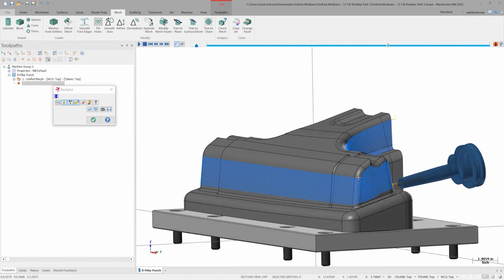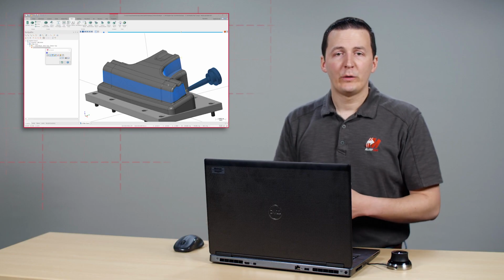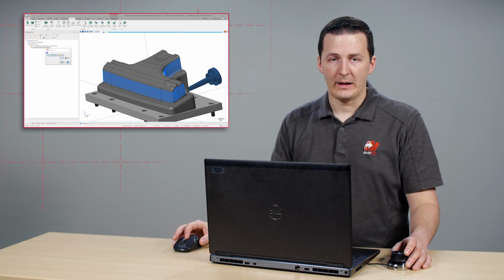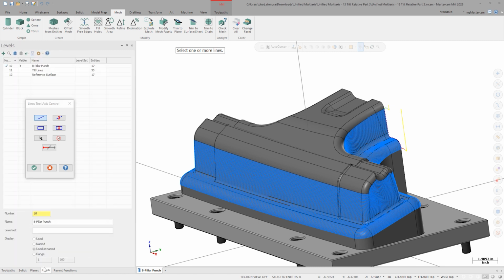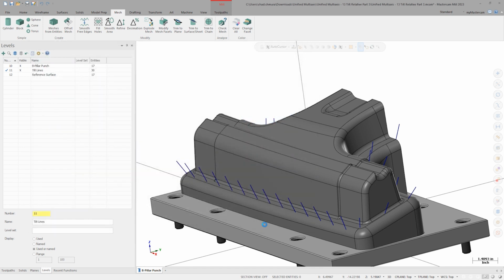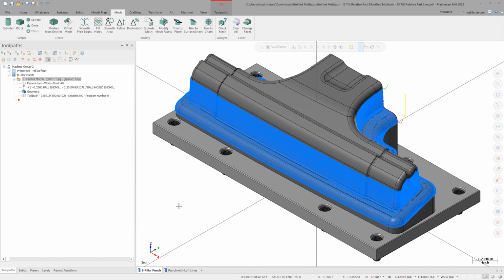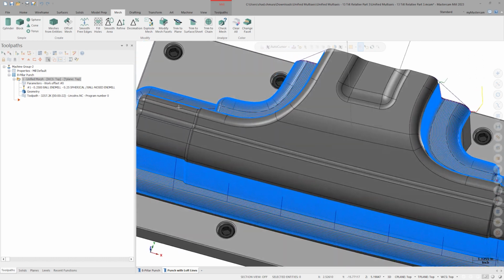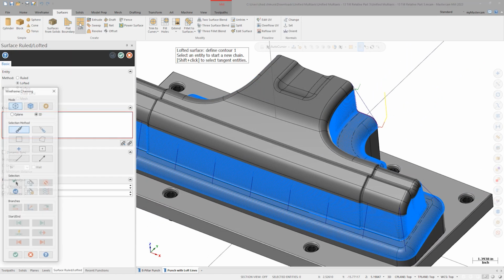Unified Multiaxis Tilt Relative | Mastercam 2023 Signature Parts | Part 3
An exciting Mastercam 2023 enhancement:  the ability to select a tilt surface that is not related to the drive surfaces. This opens many new possibilities for tool motion. In this demo, Chad shows how to create a surface to be used for Tilt Relative geometry.